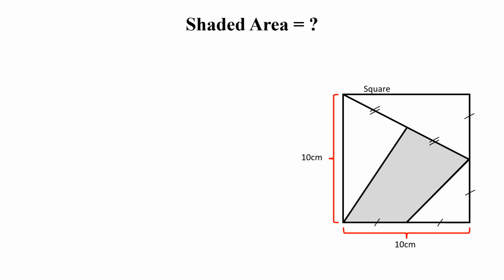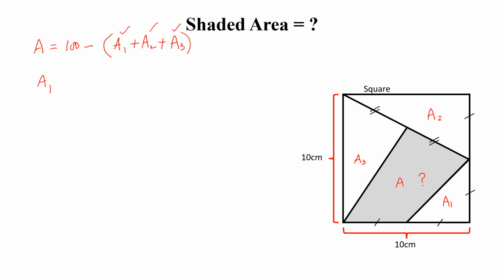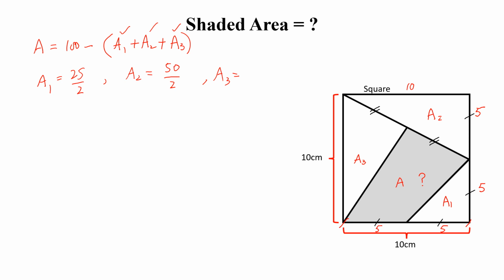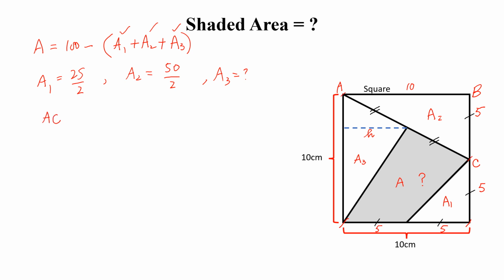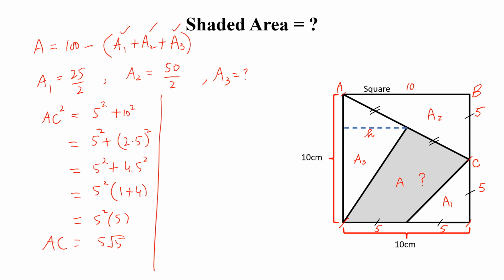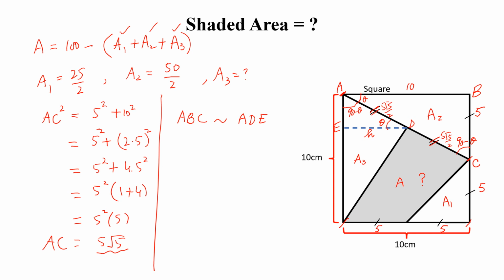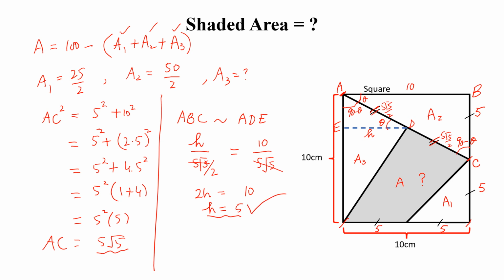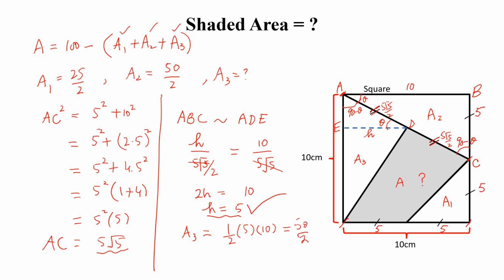How to calcualte the shaded Area in this square? | square and triangles | unknown Area Math Problem